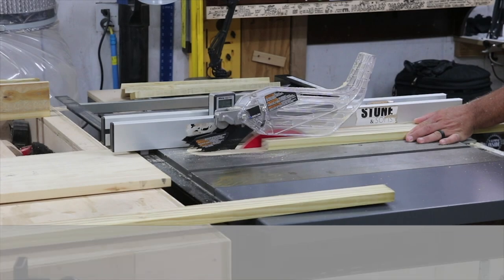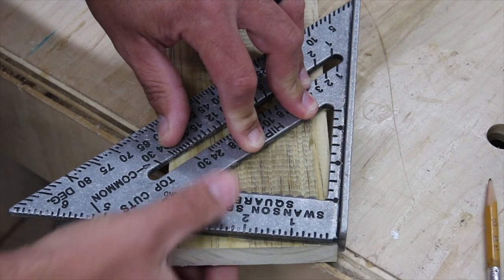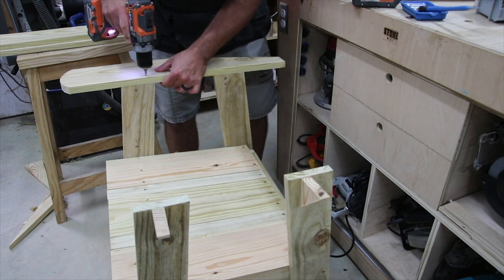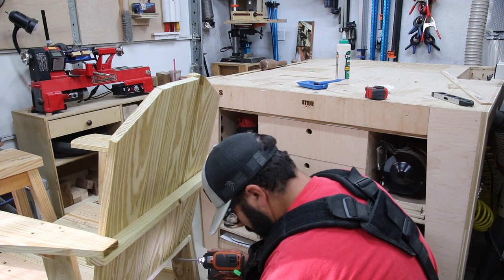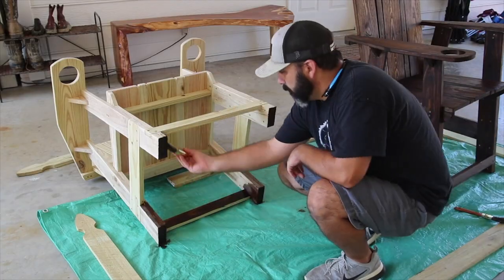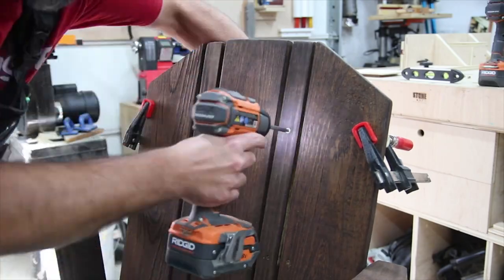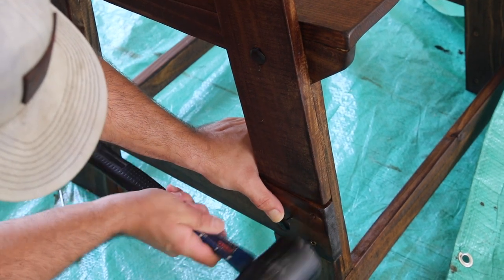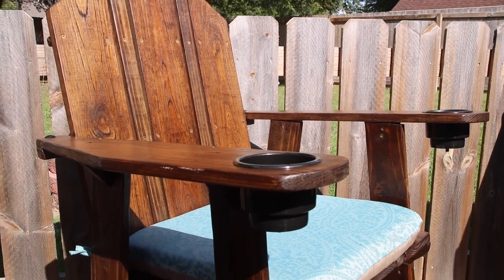DIY Patio Furniture - How to Make a Chair